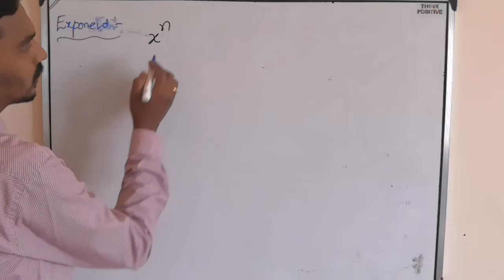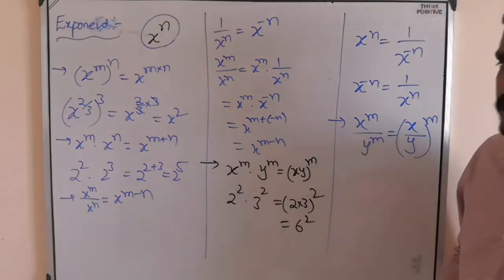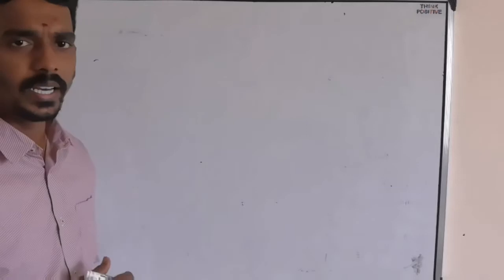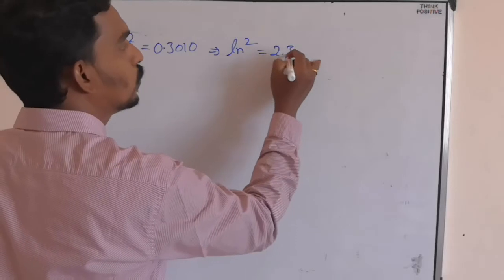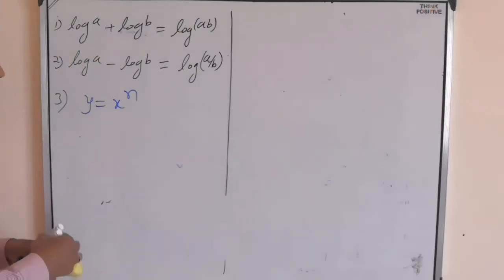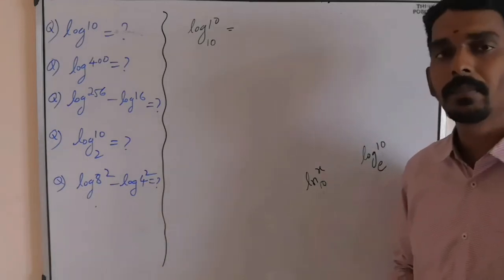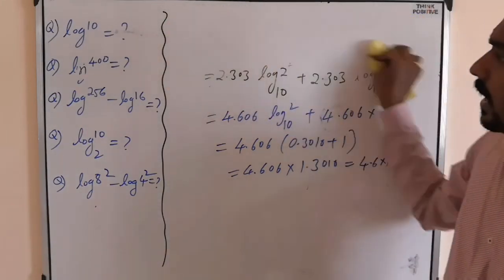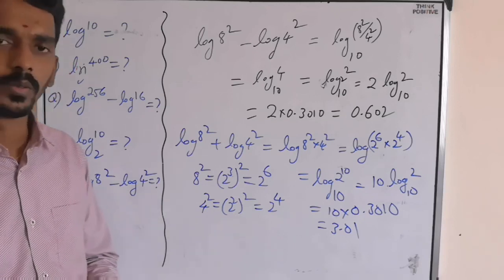Lecture - 6-Basic mathematics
Logarithm formulae needful for physics